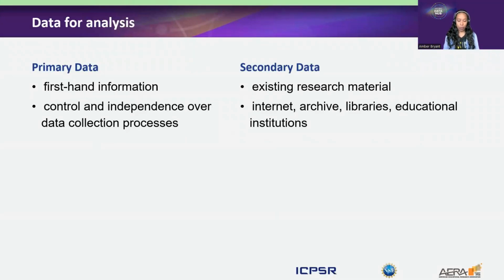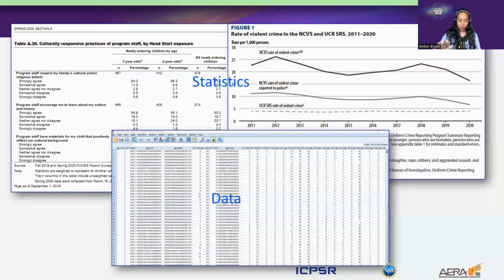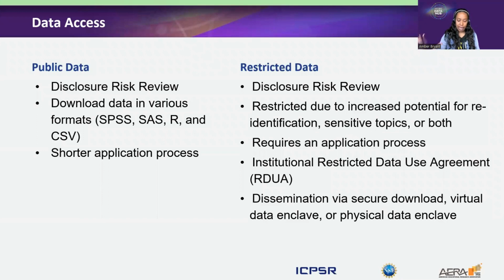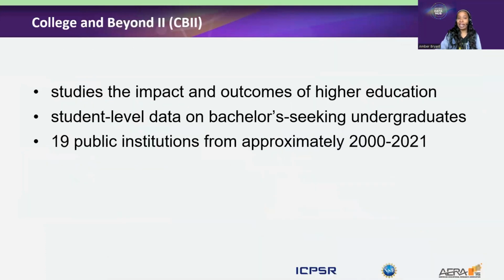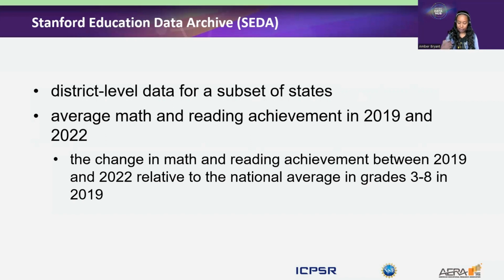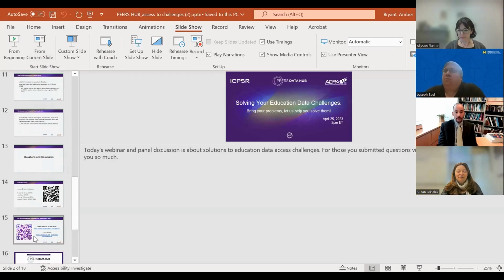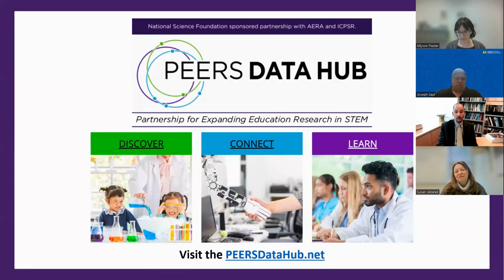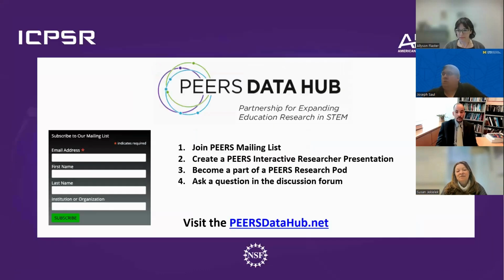Solving Your Education Data Challenges: Bring your problems. Let us help you solve them!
Restricted-access? Public-use? Student-level? Administrative? View this webinar, hosted by the PEERS Data Hub, to learn more about how to find and access education data. We invite a panel of ICPSR data archive managers and staff to help with solutions. This webinar was designed to be informative and centered around the challenges and questions you have about accessing education data.

Visit the PEERS Data Hub website at peersdatahub.net to connect and communicate with researchers with similar STEM research interests and also with those in other research areas aiming to advance knowledge with STEM data. Find PEERS, discover new ones. Ask questions; give feedback. Join the conversation. Be a part of PEERS Data hub community!